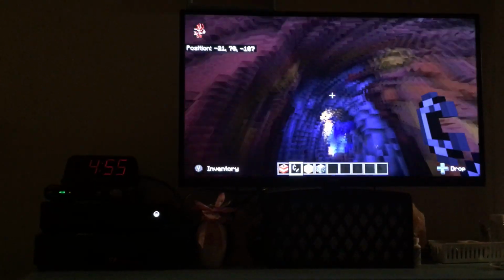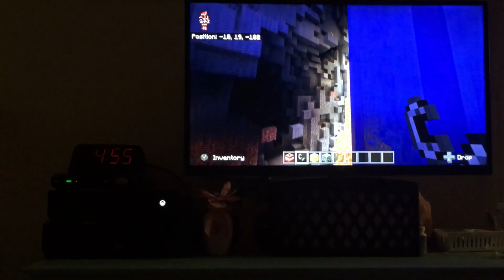Minecraft | Mesa vs. 2559 TNT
Dane blows up a Mesa biome in Minecraft with 2559 TNT